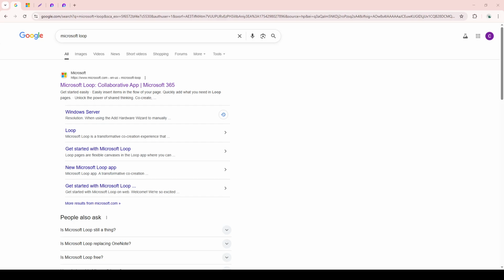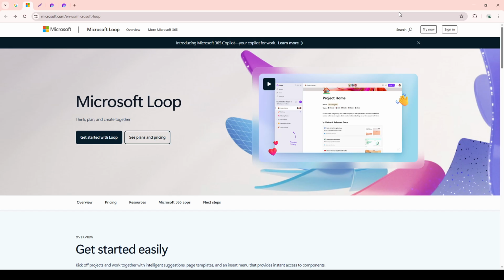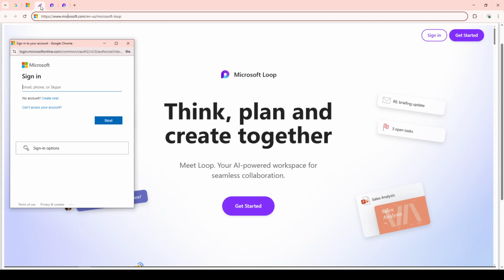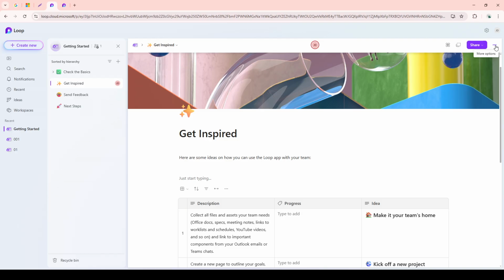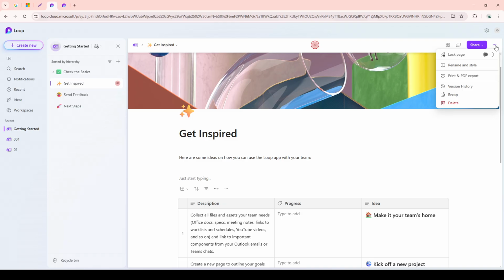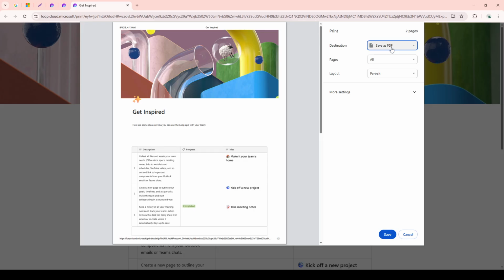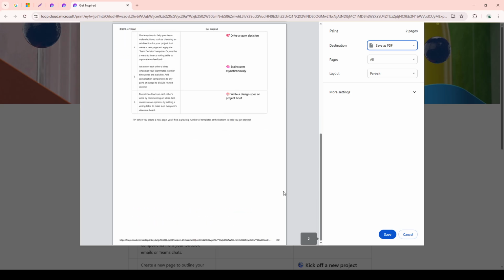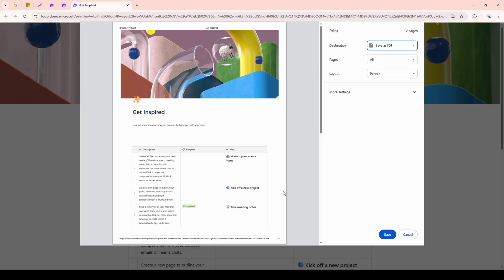How to Export Microsoft Loop [2026 Full Guide]